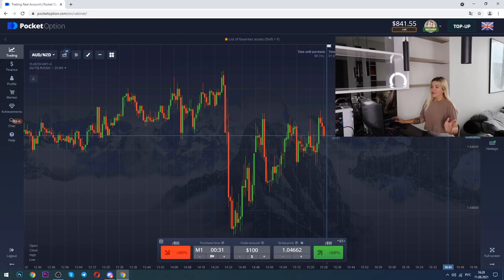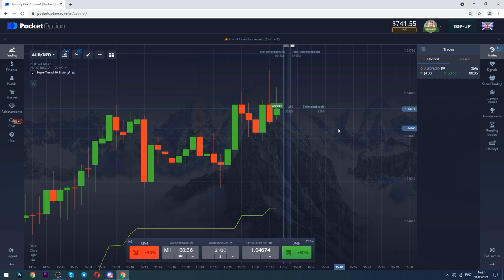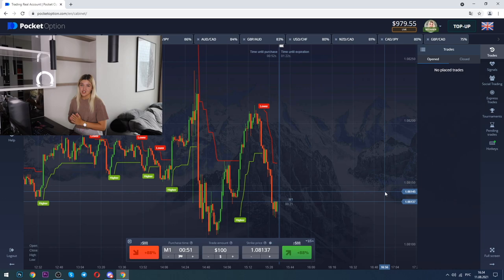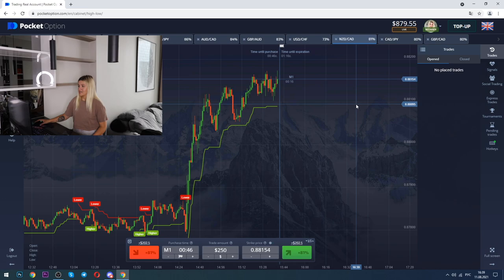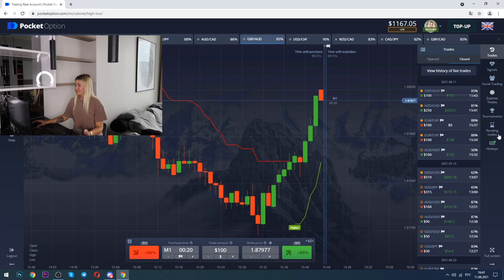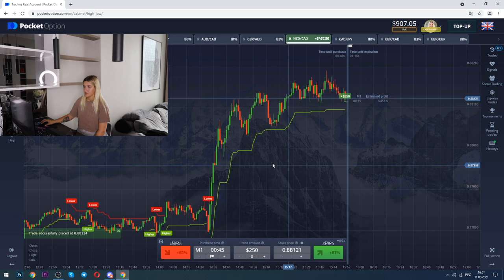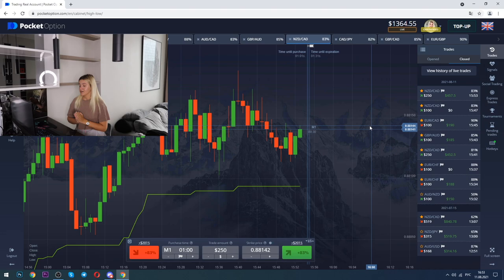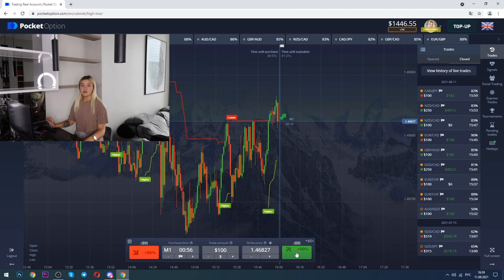Binary options trading strategy | Supertrend indicator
Hello! It's Lady Trader and today I'll test a new binary options strategy on binary trading options.
More my binary options tutorials and binary options reviews you can see in trading playlist.